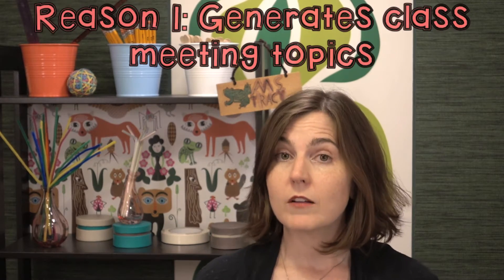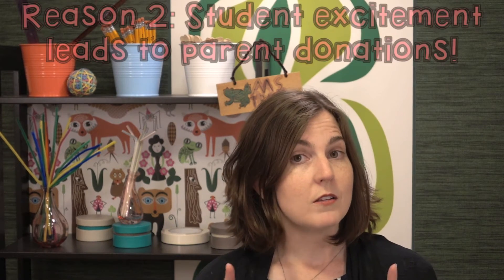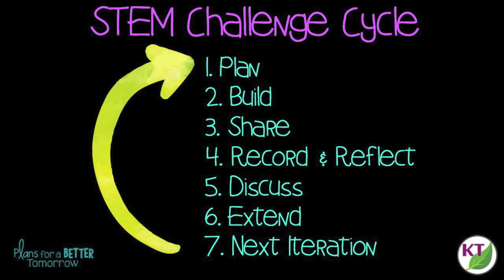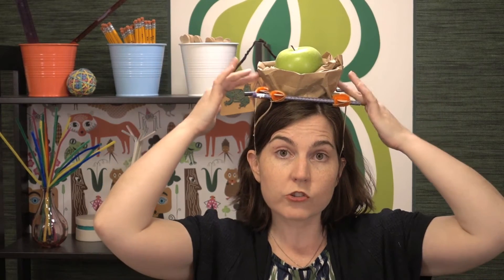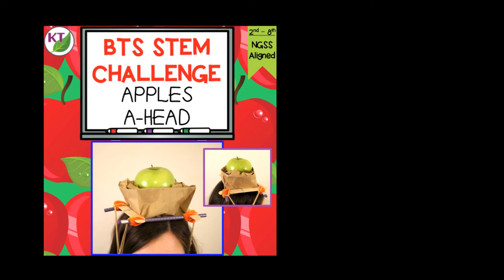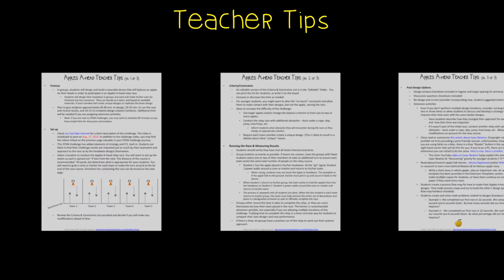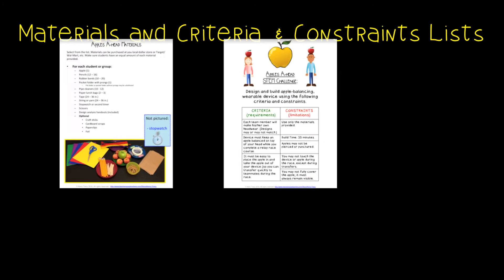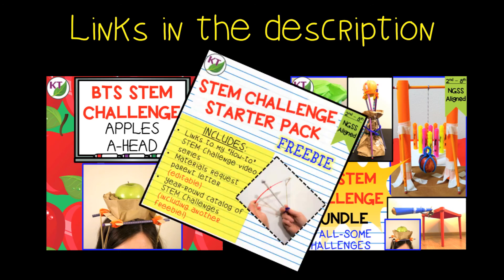Back-to-School STEM Challenges: Apples A-head (5 of 5)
Back-to-School is the perfect time to introduce students to STEM Challenges! This is challenge 5 of 5: Apples A-head.